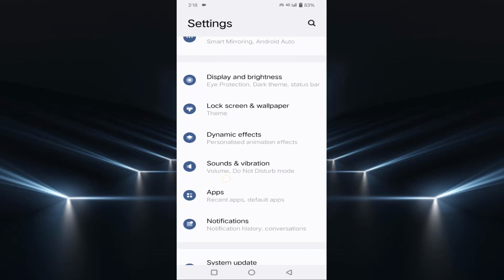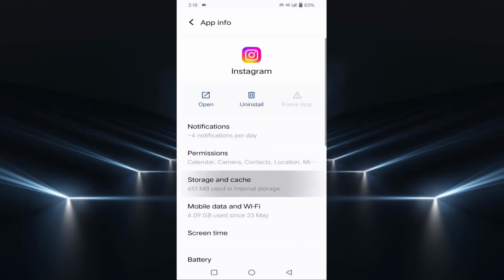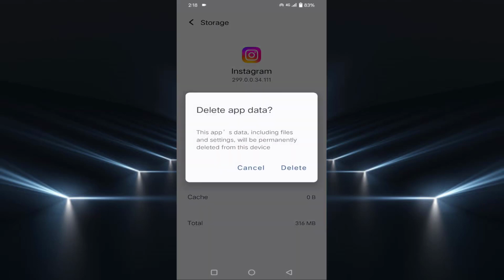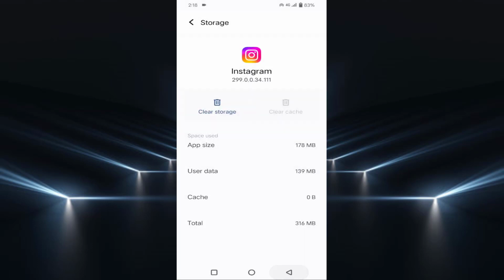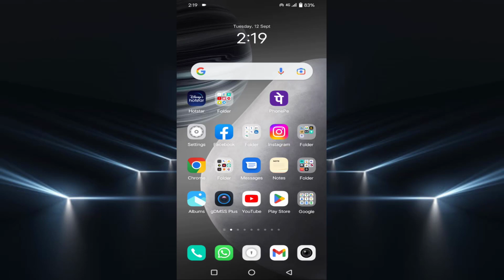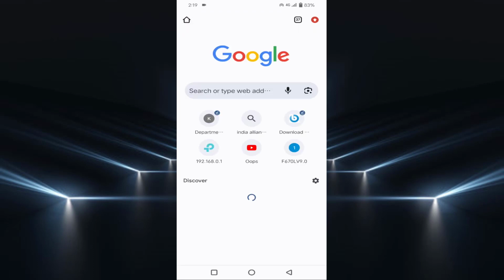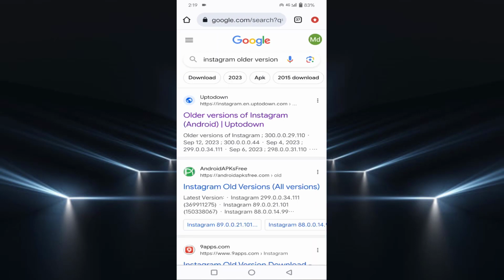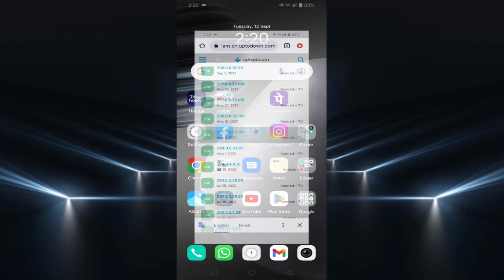How to fix Instagram couldn’t refresh Feed Problem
How to fix Instagram couldn’t refresh Feed Problem Solve | Couldn’t refresh feed | Instagram